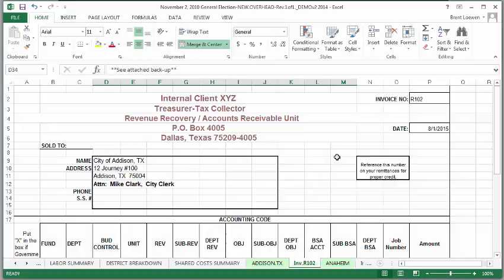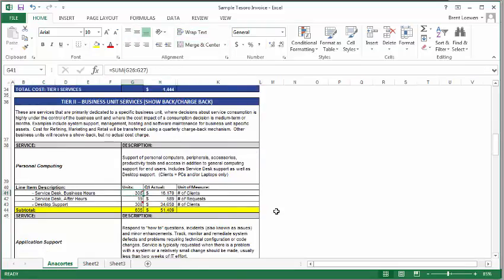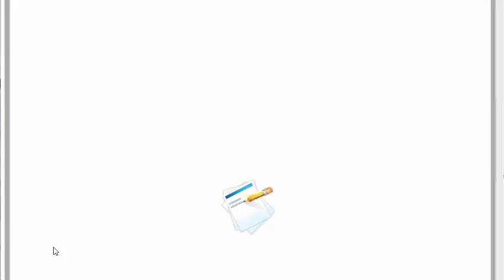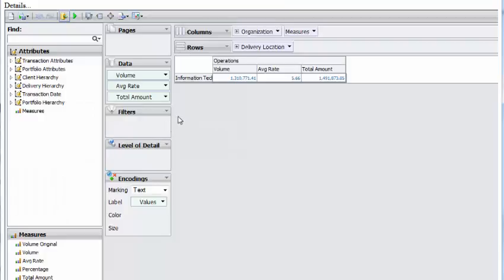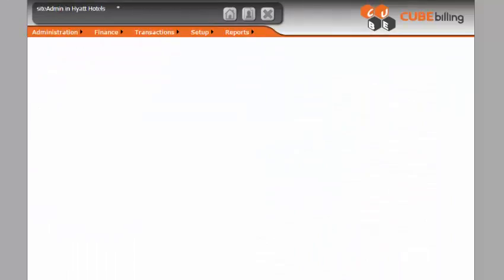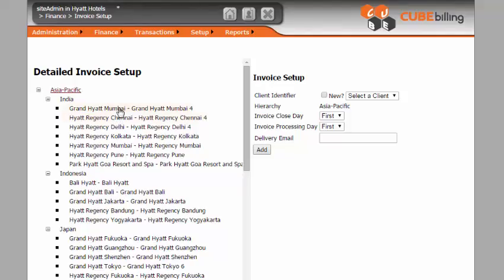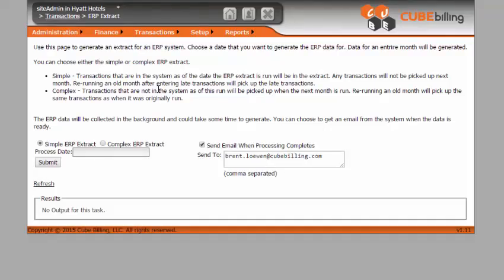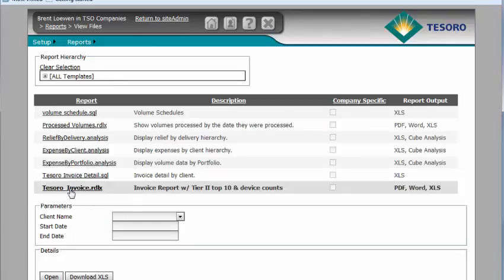Showback, Invoice, Chargeback, and Reporting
This brief demonstration illustrates Cube Billing's ability to provide Web-based Showback, Invoice, Chargeback and Dynamic Report capabilities.